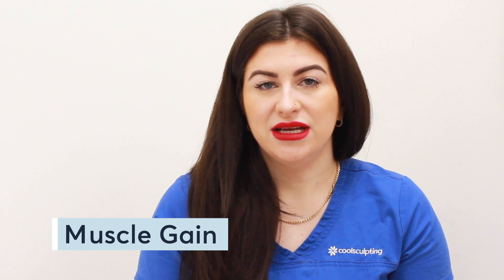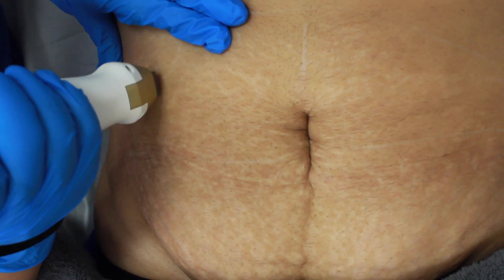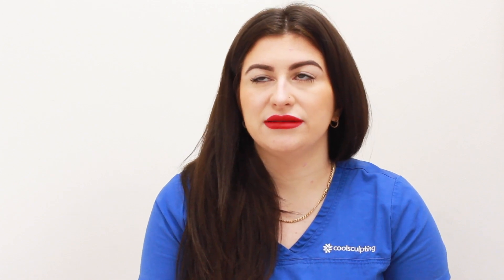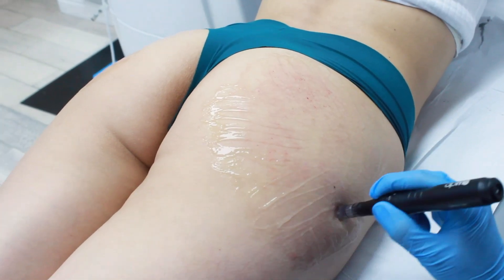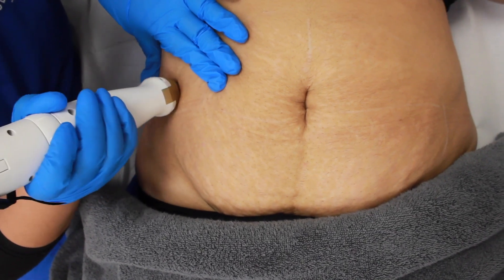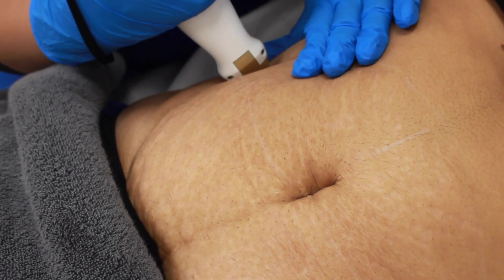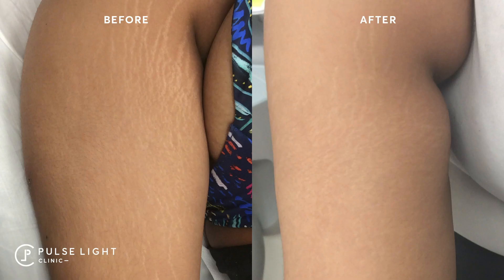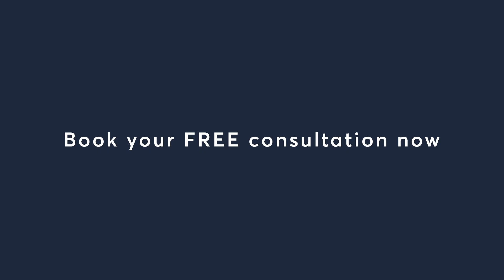Stetch Mark Removal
Stretch marks are common for many men and women. They occur when the skin has been stretched too far or too fast- such as during puberty,
pregnancy or weight fluctuation. This treatment will help to reveal smoother skin. Laser stretch mark removal and DermaPen, together, is one of the only treatments to work on stretch marks new and old.

Suitable for Caucasian, Mediterranean and Asian skin types.

ABOUT PULSE LIGHT CLINIC:

Pulse Light Clinic London provides the latest innovation in the laser industry for a wide range of treatments, such as laser hair removal, laser tattoo removal, rosacea treatments, anti-ageing, fat freezing, acne scar removal, and many more.